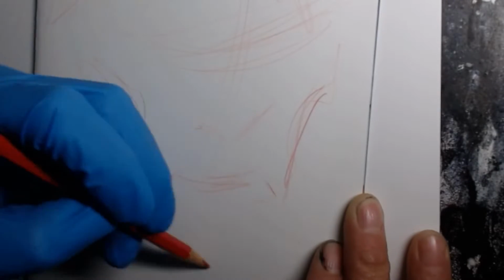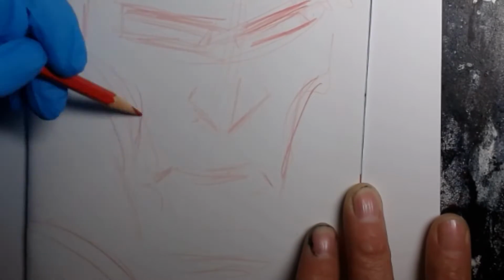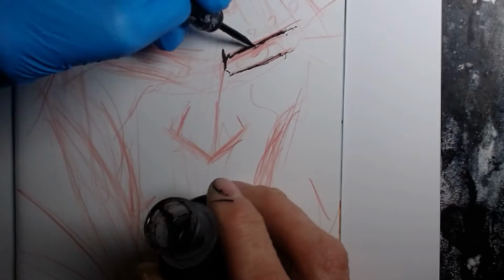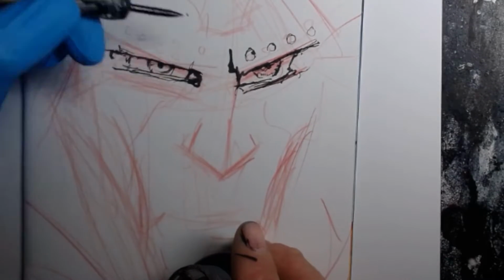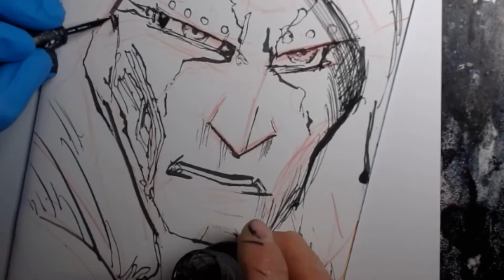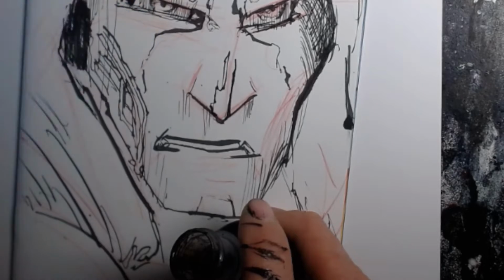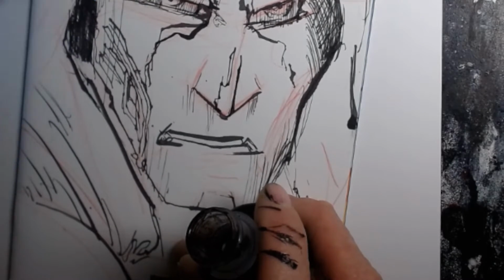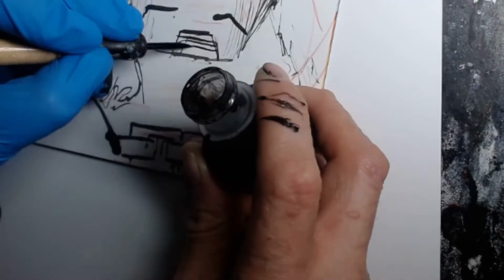Laps of Time - Fantastic Four sketch cover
I doodle on a Fantastic 4 sketch cover and blab a little